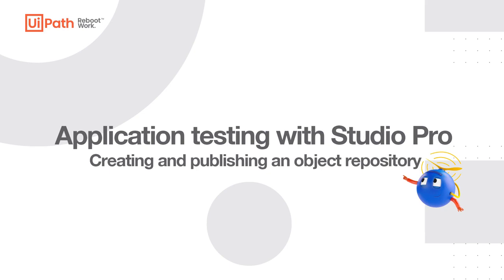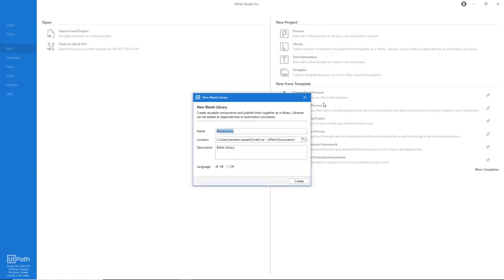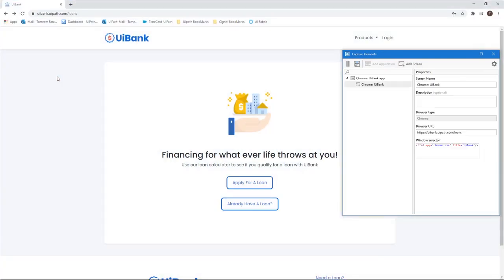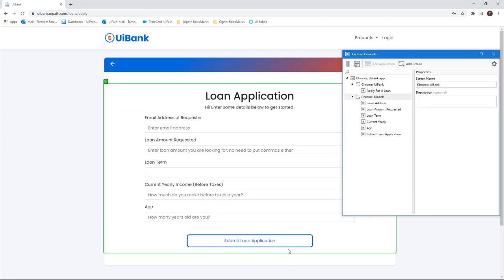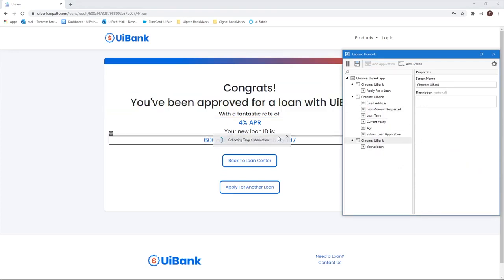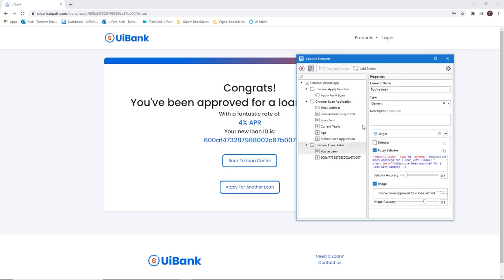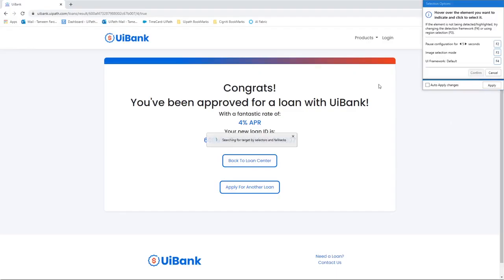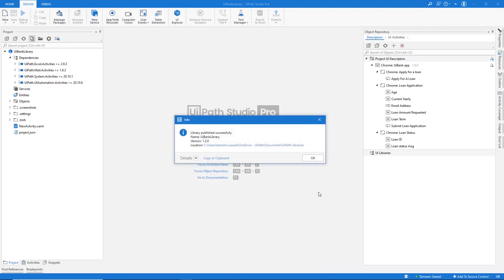8b. Application Testing with Studio - Creating and publishing an object repository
In this video we will be creating and publishing an object repository for application testing